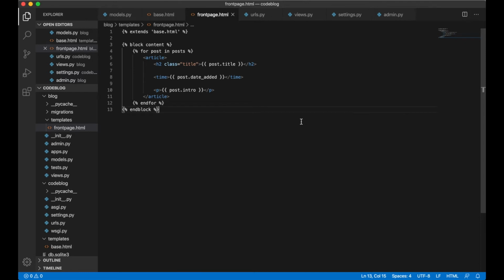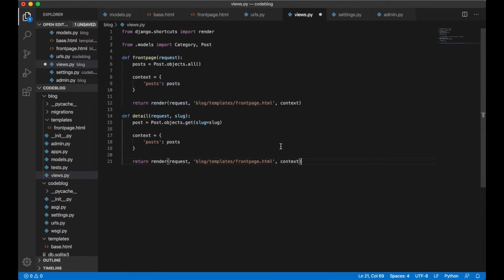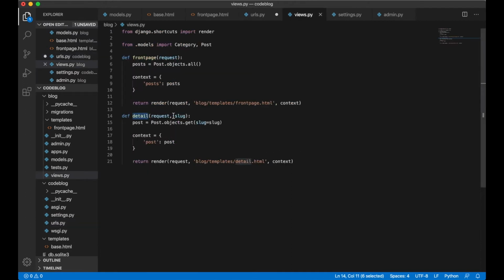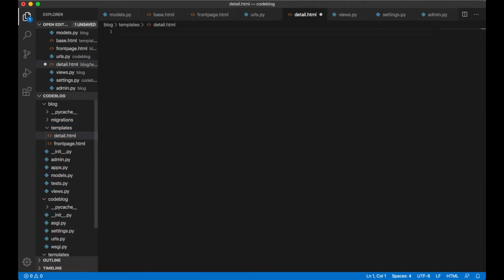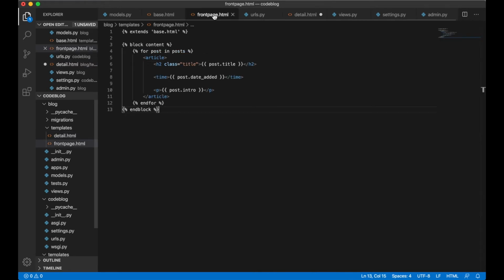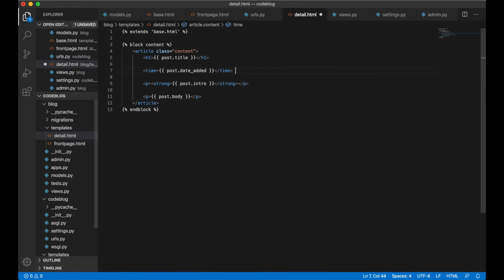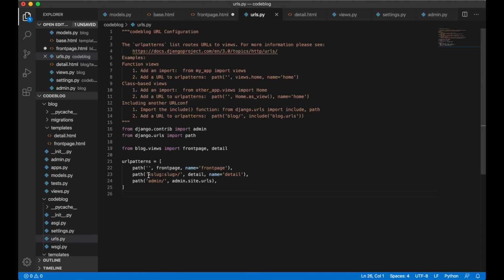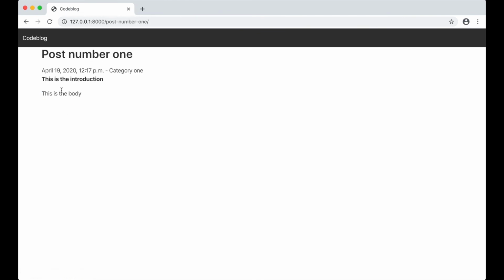Creating a blog using Django 3 - Part 4 - The detail view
It's time to create more views and templates for our blog. In this video we create the views and template for the detail view. We will also be adding a read more button to the loop on the front page.